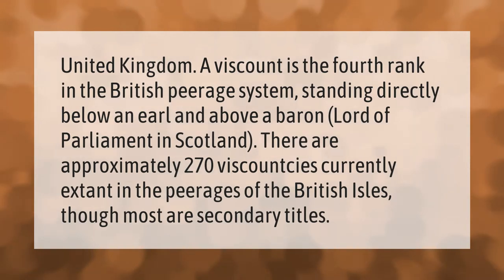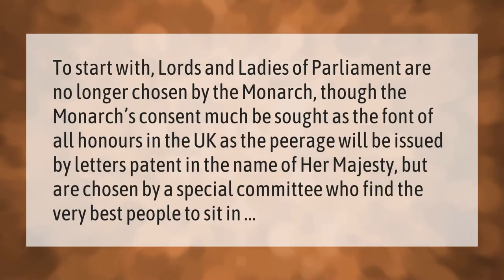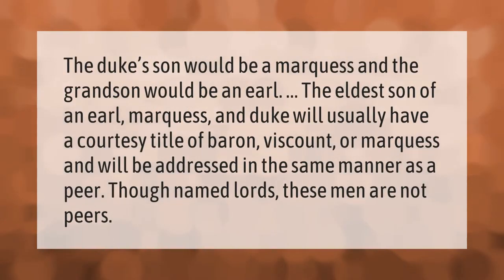Is a viscount higher than a Lord?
00:00 - Is a viscount higher than a Lord?
00:39 - Do lords and ladies still exist?
01:08 - What is the son of a countess called?
01:39 - What is the son of an earl called?

Laura S. Harris (2021, February 3.) Is a viscount higher than a Lord?
    AskAbout.video/articles/Is-a-viscount-higher-than-a-Lord-214879